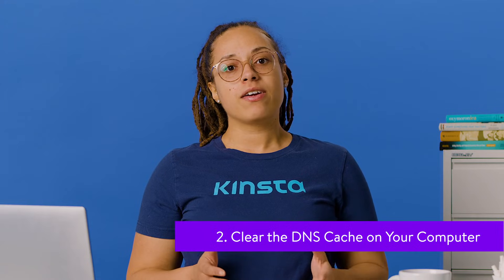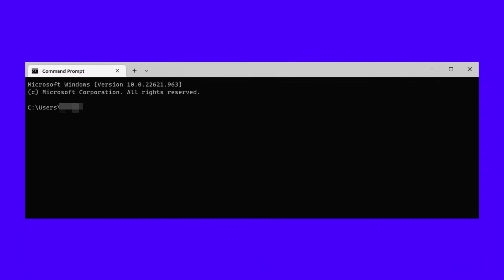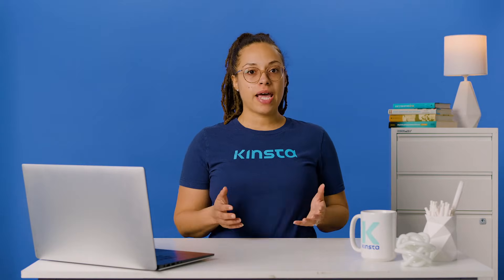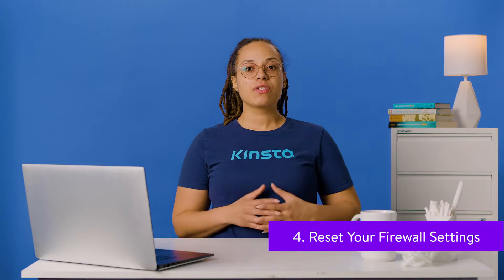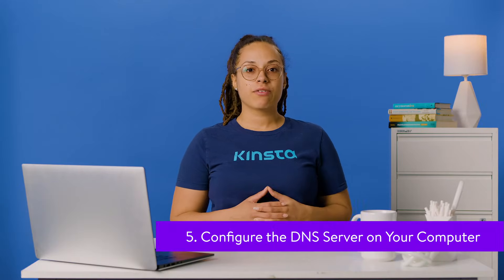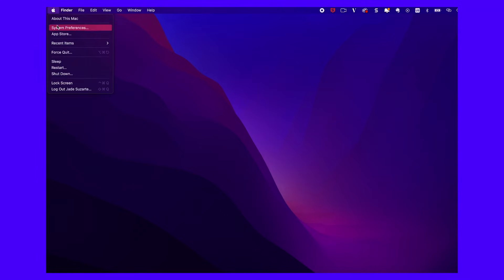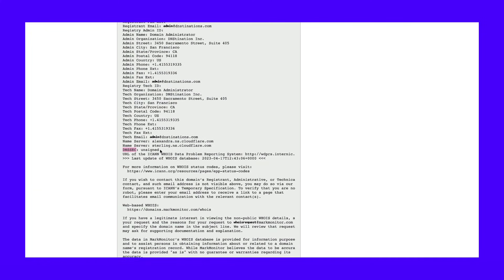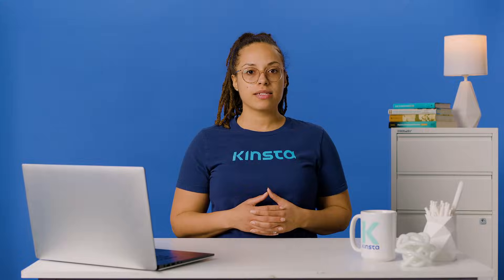How To Fix the “ERR_NAME_NOT_RESOLVED” Error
At some point when trying to access a website, you may encounter this error message. 😅 Don't panic- this video is here to help. 😌

When you try to access a website, you may encounter an ERR_NAME_NOT_RESOLVED error message. This means that, for some reason, the web page cannot be reached. If the site is yours, this error can harm your reputation and drive away potential customers.

Fortunately, you can do a few things to resolve this issue. Sometimes, the problem may be caused by a misconfiguration on your computer, which can easily be fixed. Other times, you might need to make a small change to your domain settings.

In this video, we’ll look closely at the ERR_NAME_NOT_RESOLVED error and what causes it. We’ll also show you how to fix it on a computer and an Android device. Finally, we’ll look at a few other similar problems (and what they mean).

🕘Timestamps

0:00 Intro
0:53 Test Your Internet Connection
1:09 Clear the DNS Cache on Your Computer
2:14 Check the Browser Settings
3:32 Reset Your Firewall Settings
4:19 Configure the DNS Server on Your Computer
5:22 Disable DNSSEC for Your Domain
6:43 How To Fix “ERR_NAME_NOT_RESOLVED” on Android

📚 Resources